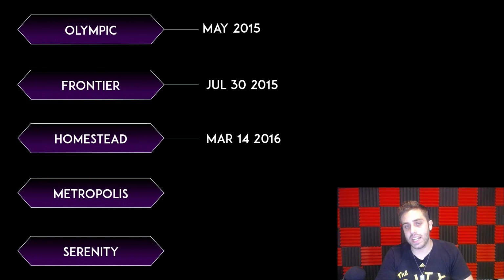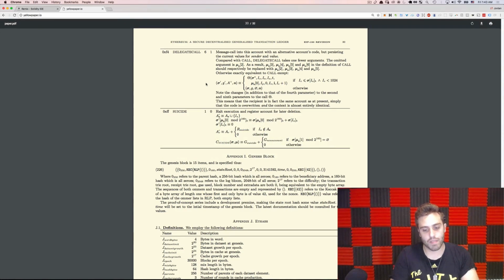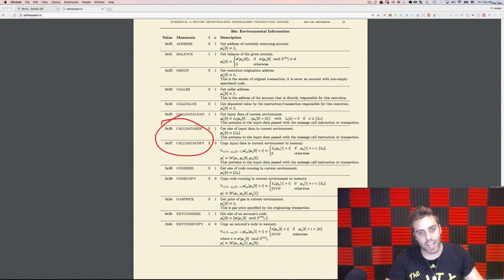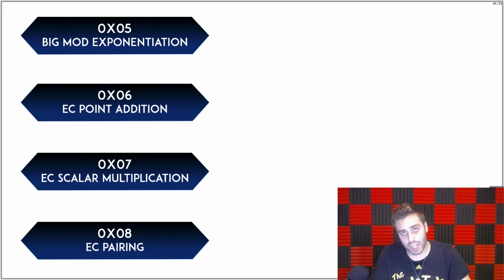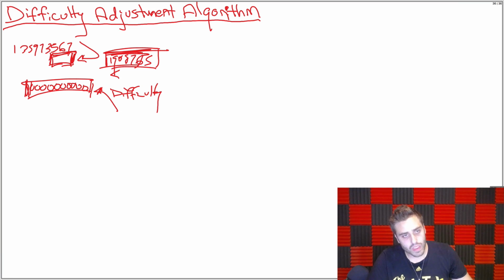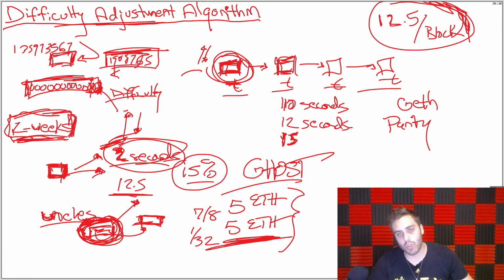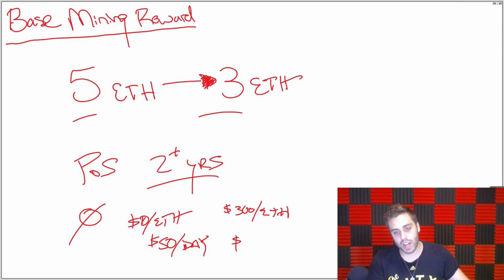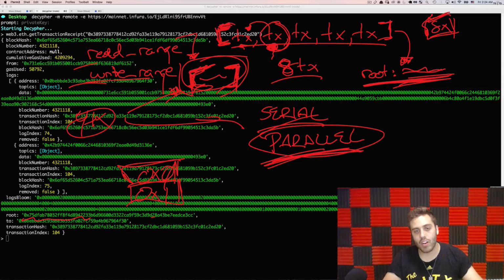Ethereum Byzantium Breakdown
It is everybody's favorite time of the cryptocurrency year. It is HARD FORK TIME. Ethereum is going to be hard forking as part of a planned network upgrade. The first part of the Metropolis development milestone, Byzantium, is set to go live at block number 4,370,000 which is going to happen on October 17th.

Byzantium is bringing with it some new toys for smart contract developers in the form of four new EVM Opcodes and four new native contracts. As well as some modifications to the difficulty adjustment algorithm and transaction receipt data.

In this video I give an overview of all the changes to the Ethereum network coming in Byzantium.

BTC: 1HewuvpGP1fwprdcg2yru5ss28tGCo4wg8
ETH: 0xC46CDe805aCC8e7507E53E36486C7D8600559d65
XMR: 42HvHqtwg2dcZqDfLZjK8Xc8LyFKN7i3XCipbVSFDJLVGsdUN5pT3e7LExz9QTaGzdGdrEohXzvkeFmdZK1MPGX92xqftUn